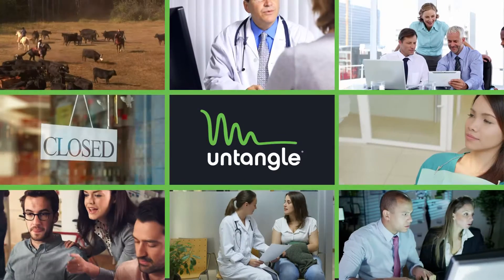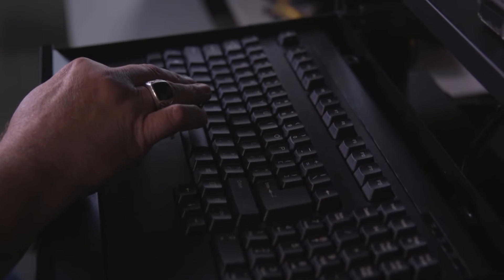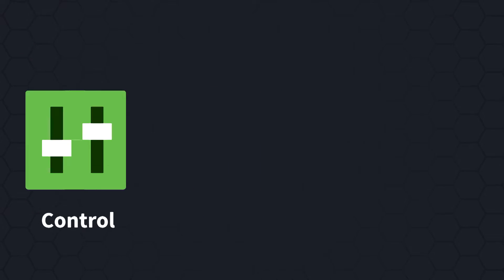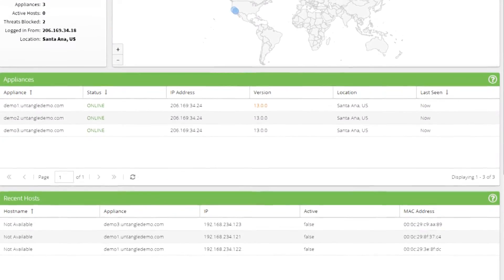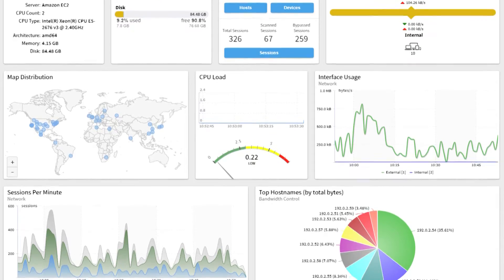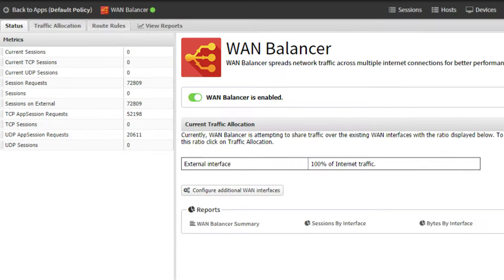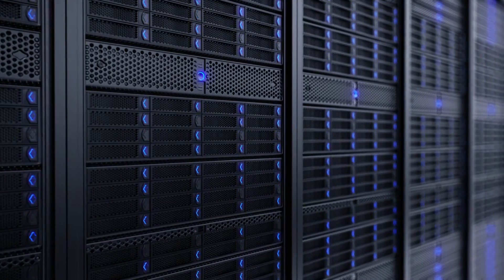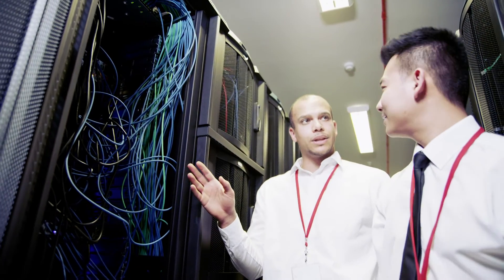Untangle Case Study: CTR Data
Russ Wallace, owner of CTR Data and an Untangle Partner, details how he utilizes Untangle NG Firewall and Command Center to monitor and manage his various clients networks.